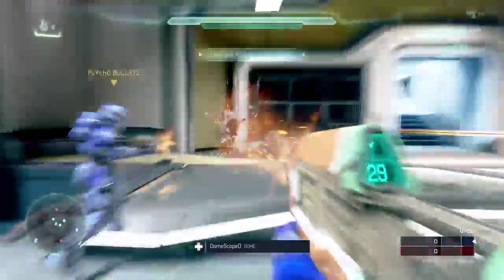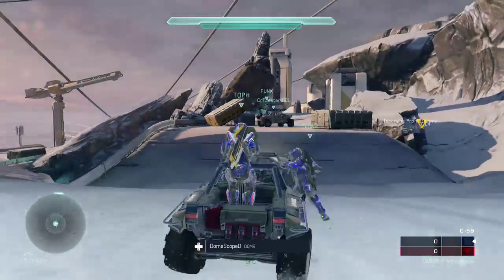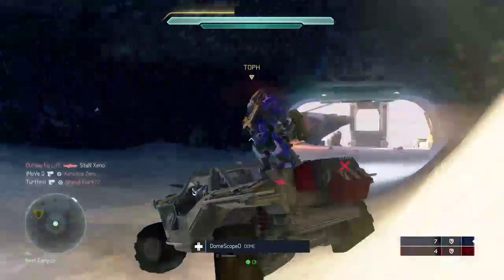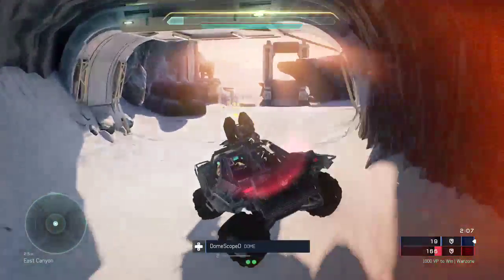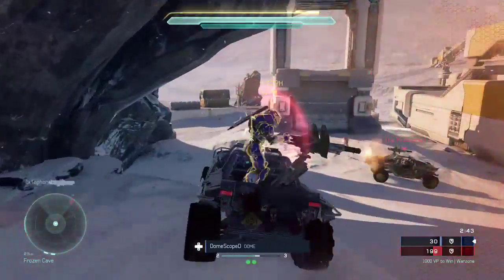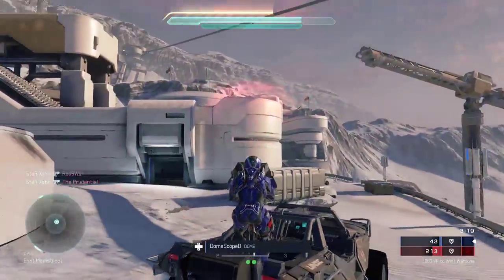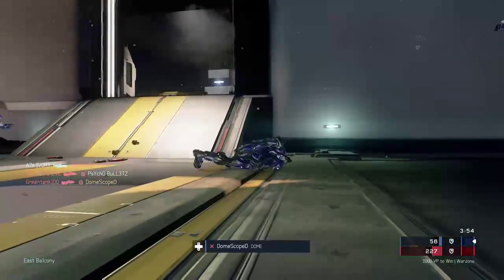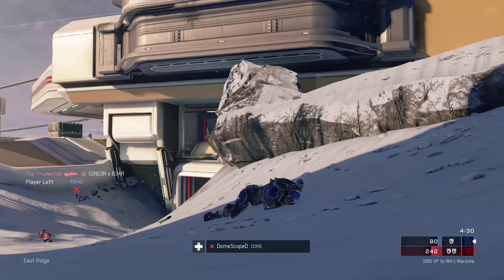Halo 5: In Depth Warzone Strat! HOG-Rushing!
Here is a good strat to help you win more WARZONES!  HOG-Rushing 101 is in session!